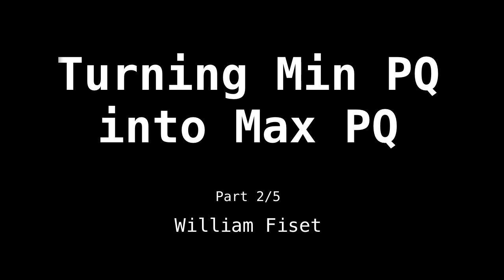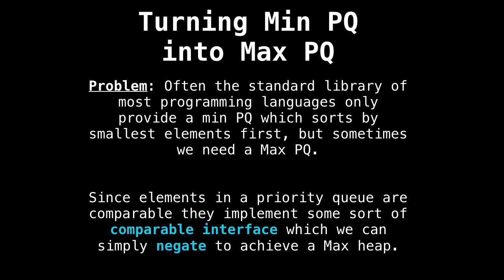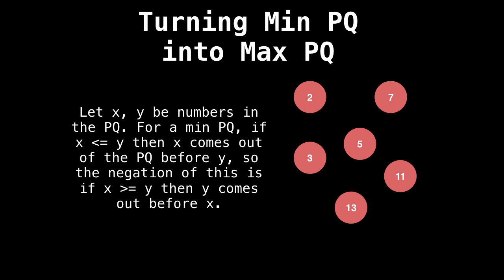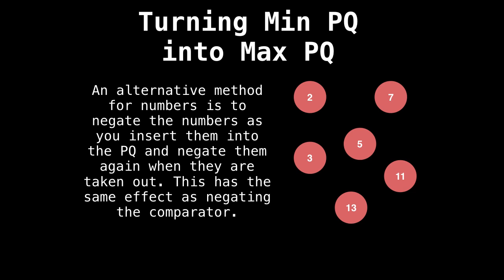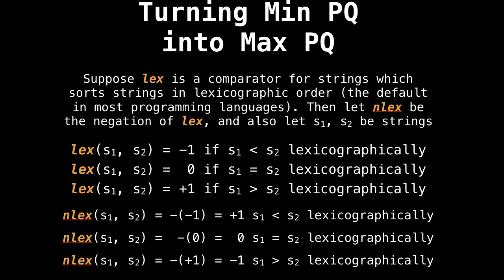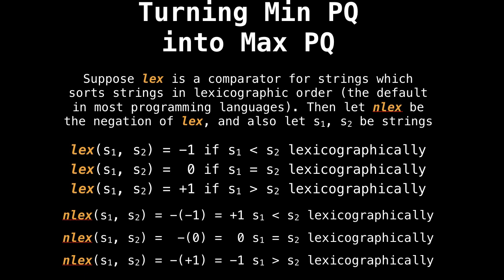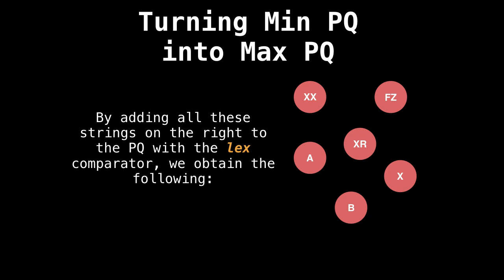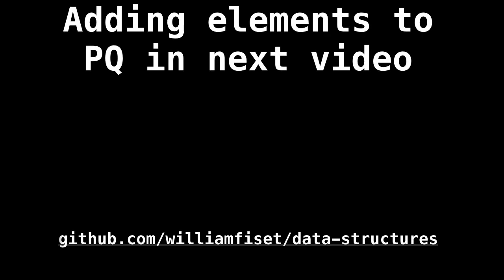Priority Queue Min Heaps and Max Heaps